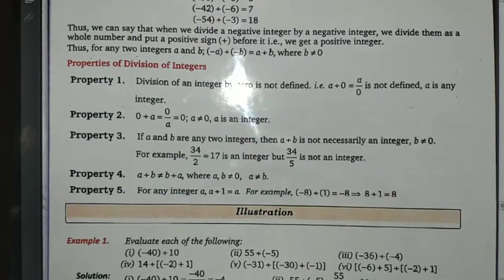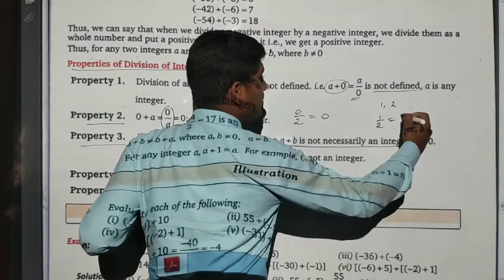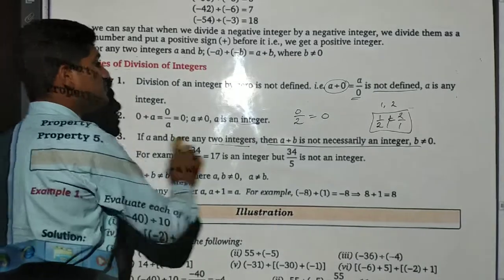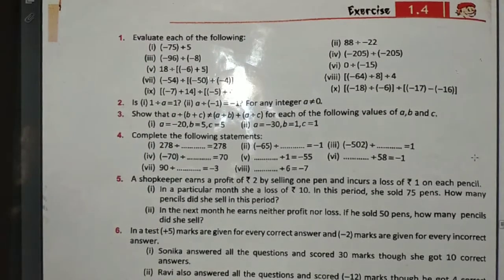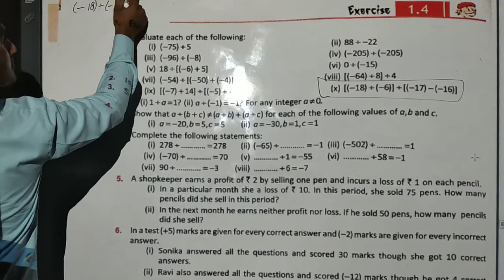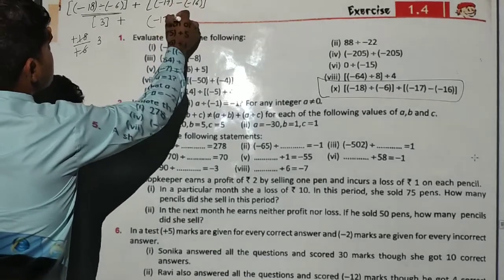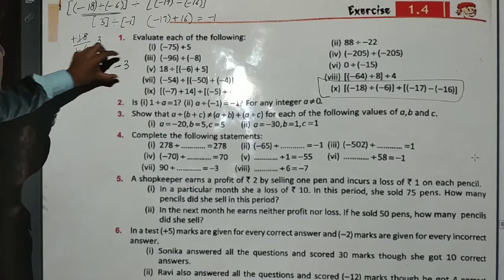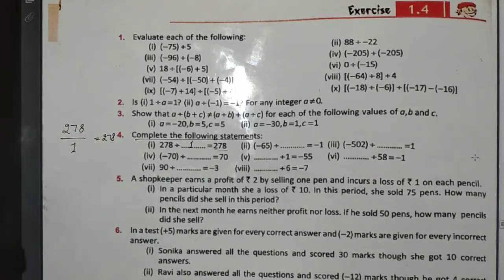Class 7th Maths